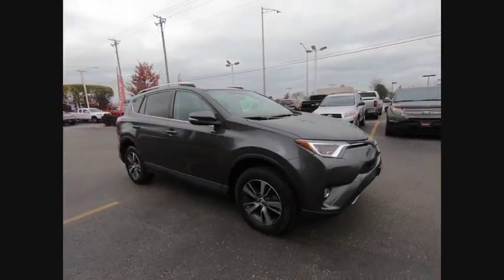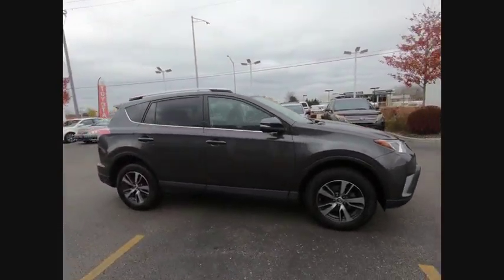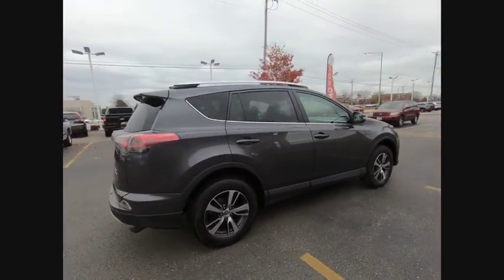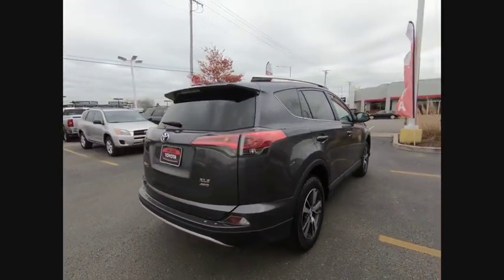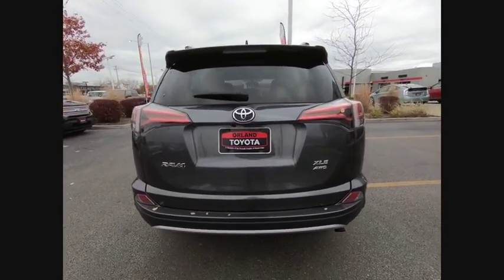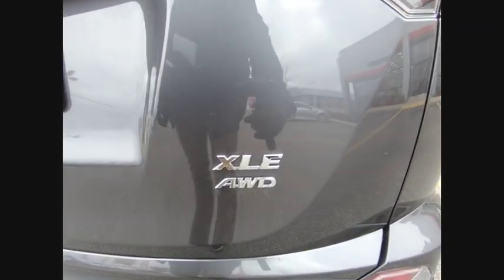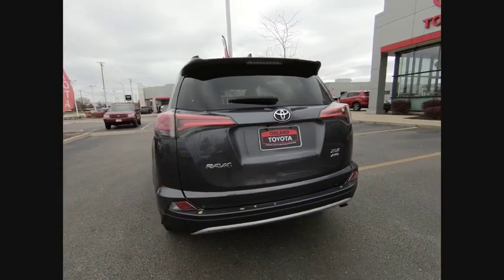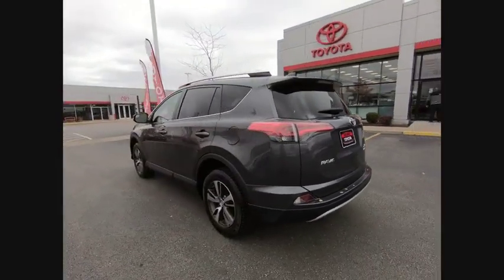2016 Toyota RAV4 Tinley Park IL P7064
2016 Toyota RAV4 XLE

Orland Toyota
8505 W 159th St

2016 Toyota RAV4 XLE **1 OWNER CLEAN CARFAX, **REAR BACK-UP CAMERA, **NON-SMOKER, Front fog lights, Power moonroof, Radio: Entune Audio Plus AM/FM/MP3/WMA Playback. CARFAX One-Owner.brbrbr